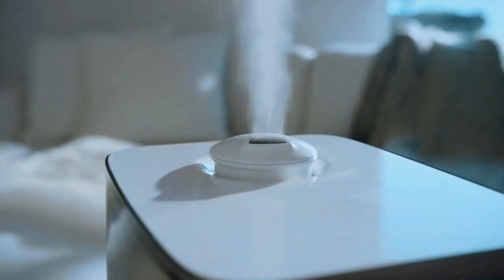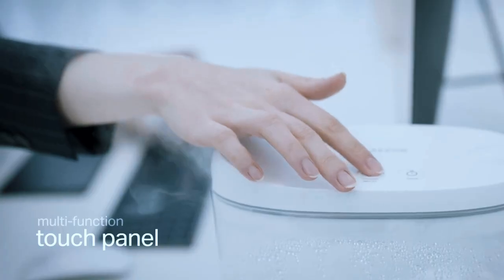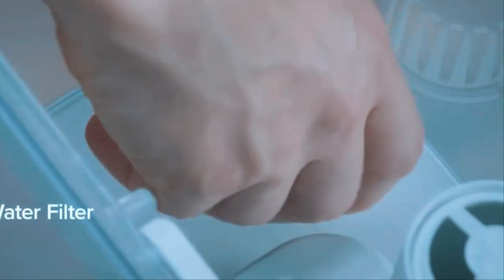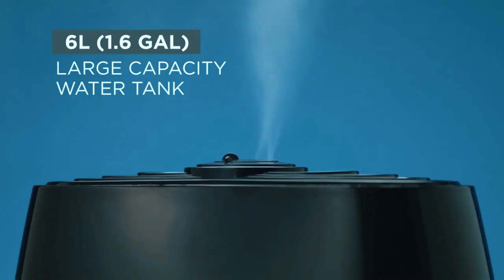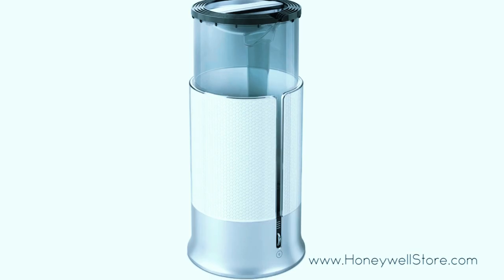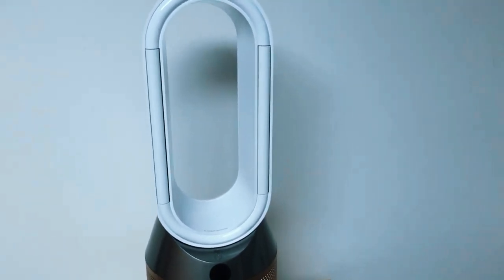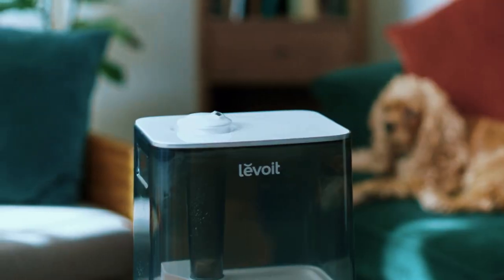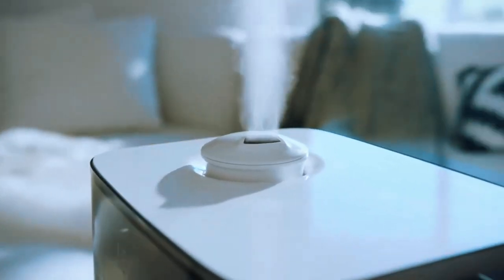6 Best Humidifiers 2024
6 Best Humidifiers 2024

Check Latest Amazon Prices: 👇

6. Carepod One Humidifier -
5. Levoit OasisMist 450S Smart Humidifer -
4. Everlasting Comfort Ultrasonic Humidifier -
3. Honeywell Designer Cool Mist Humidifier -
2. Dyson Purifier Humidify PH04 -
1. Levoit Classic 300S Humidifier -

Introducing the Top 6 Best Humidifiers 2024! If you're on the lookout for the best humidifiers that cater to every need, from your bedroom to your entire home, you've come to the right place. In this comprehensive guide, we'll delve into the finest options that promise to enhance your living spaces. Whether you're seeking the best humidifiers for home or the best humidifier for your bedroom, we've got you covered.

Starting our countdown at number 6 is the impressive Carepod One Humidifier. This advanced device stands out as one of the best humidifiers 2024 and is designed to elevate your indoor environment. With its cutting-edge technology, the Carepod One ensures optimal humidity levels, making it a top choice for health-conscious individuals.

At the number 5 spot, we have the Levoit OasisMist 450S Smart Humidifier, a testament to innovation in the world of humidifiers. This smart device not only adds moisture to the air but also seamlessly integrates with your lifestyle. Explore the realms of comfort with this remarkable addition to the best humidifiers lineup.

The fourth contender on our list is the Everlasting Comfort Ultrasonic Humidifier. As a leading choice for those seeking the best humidifier for a large room, this device boasts ultrasonic technology that disperses a cool mist, creating the perfect ambiance for relaxation and well-being.

Moving on to number 3, we present the Honeywell Designer Cool Mist Humidifier. Renowned for its stylish design and functionality, this humidifier is undoubtedly one of the best cool mist humidifiers available in 2024. Say goodbye to dry air and hello to comfort with this aesthetically pleasing choice.

Securing the runner-up position at number 2 is the Dyson Purifier Humidify PH04. This dual-function marvel not only purifies the air but also humidifies it to perfection. Elevate your indoor air quality with Dyson's advanced technology, making it a standout among the best humidifiers for bedrooms and beyond.

Finally, claiming the coveted top spot is the Levoit Classic 300S Humidifier. Boasting excellence in both design and performance, this humidifier takes the crown as the best humidifier in 2024. Experience the pinnacle of comfort with Levoit's commitment to innovation and customer satisfaction.

In conclusion, this guide has presented you with the best humidifier reviews and an overview of the best humidifiers for bedrooms, homes, and large rooms in 2024. Whether you're shopping on Amazon or exploring other retailers, these top-notch choices, including the Levoit Classic 300S Humidifier, Dyson Purifier Humidify PH04, Honeywell Designer Cool Mist Humidifier, Everlasting Comfort Ultrasonic Humidifier, Levoit OasisMist 450S Smart Humidifier, and Carepod One Humidifier, ensure you'll find the perfect match for your needs. Invest in your well-being and make 2024 the year of optimal indoor humidity.